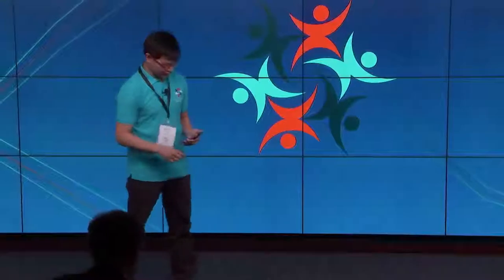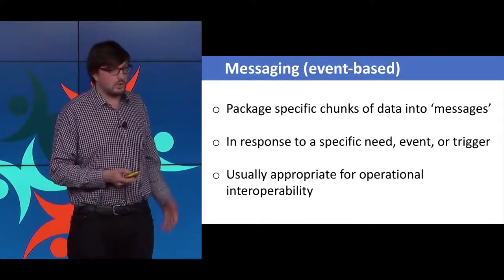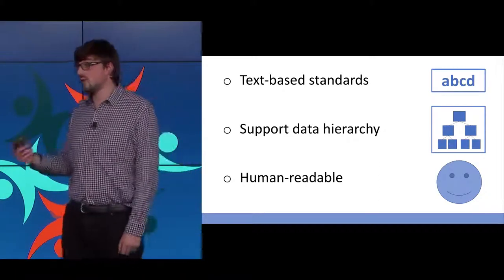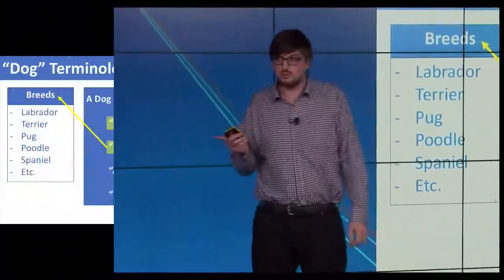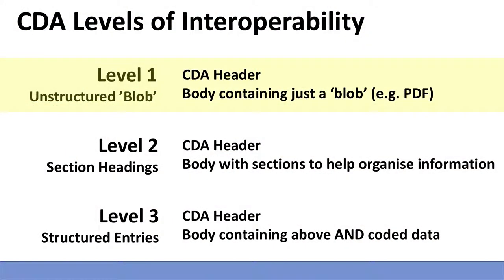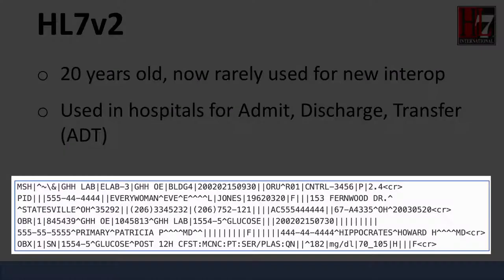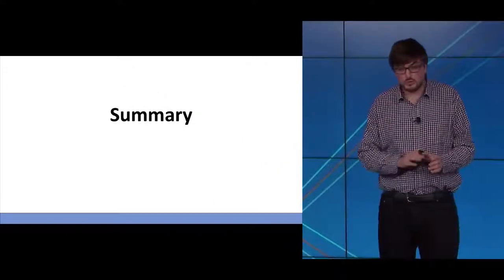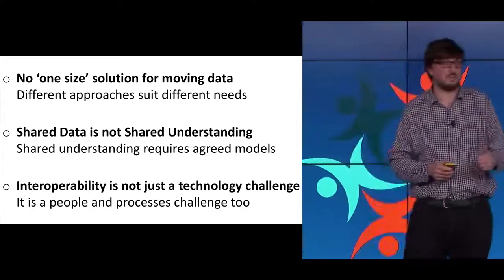Day 1-05 Packaging, Transferring and manipulating data across systems (Matt Stibbs)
Matt Stibbs
Interoperability Specialist, Urgent & Emergency Care

Matt has worked in healthcare technology for over 10 years, specialising in technical product management where a significant focus of his work has been on operational interoperability and integration.

He spent nearly 10 years working for Advanced Health & Care where he was responsible for the product management and overall design of products such as Adastra. He oversaw several key integrations with regional and national health records including the Summary Care Record and was the primary architect for the implementation within Adastra of the national NHS 111 and Out of Hours interoperability standards.

Over the last 2 years Matt has been working with both NHS England, and more recently NHS Digital, to provide interoperability and domain-specific expertise in support of the wider Urgent & Emergency Care programme.

He believes in enabling the use of good interoperability, not just by defining standards and specifications, but by improving the sharing of knowledge and guidance. He is also a keen supporter of open-source and working in the open, and particularly the advantages that it can bring to a challenge as great as improving NHS technology. He enjoys building useful things with Python when he has time.